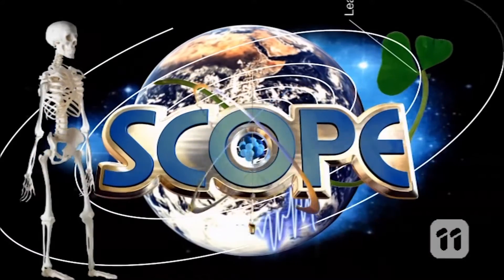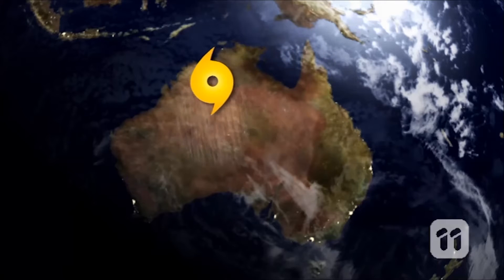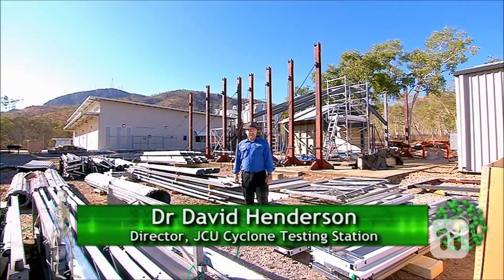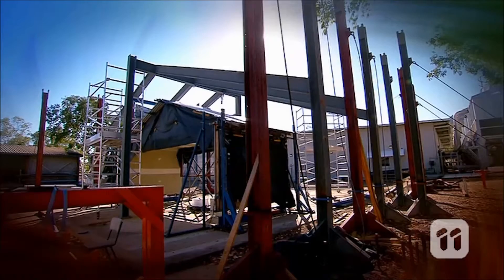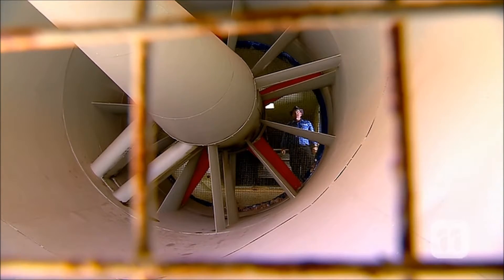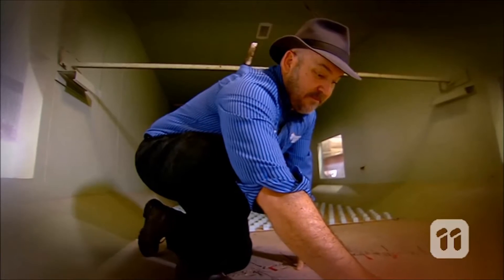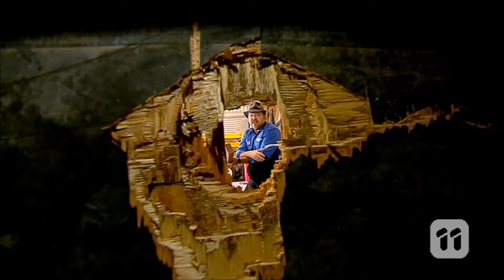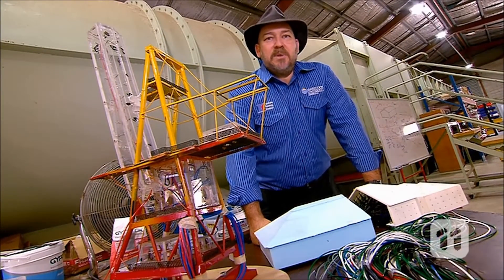CTS on Scope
This is a portion of the Scope Season 3 episode 88  - Dr David Henderson and his team from the Cyclone Testing Station at James Cook University are helping to develop the next generation of cyclone-proof homes and buildings to better prepare us for the future.